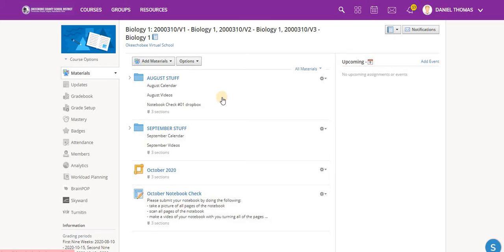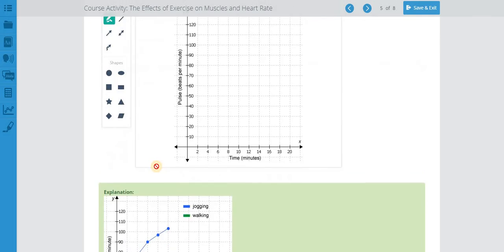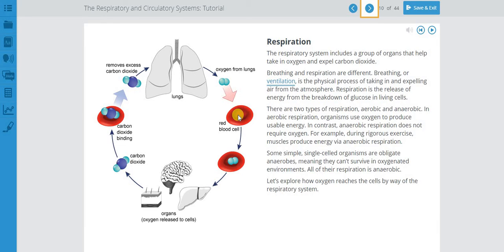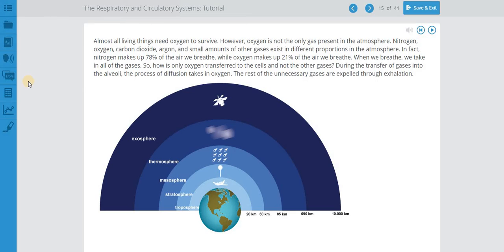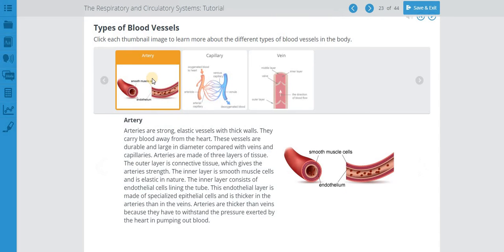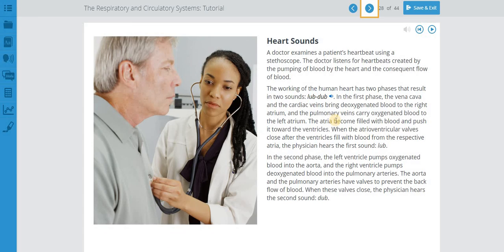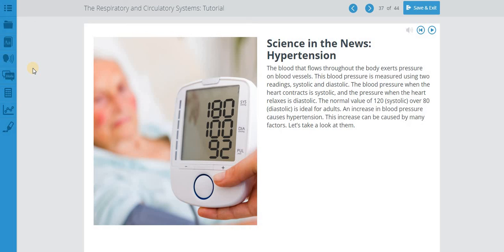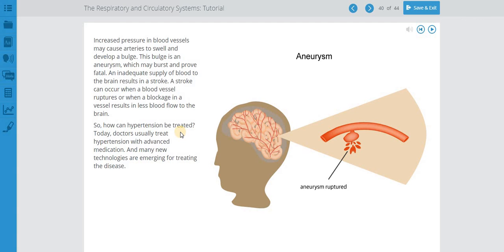OVS Biology WEEK 08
I discuss the entire activity and tutorial, plus I discuss wrapping up the nine weeks and grading the notebook.